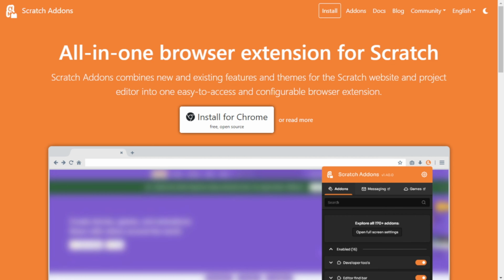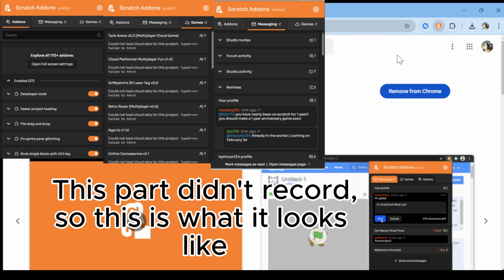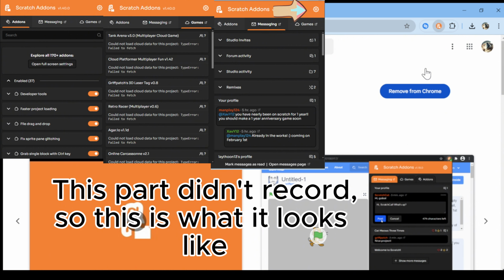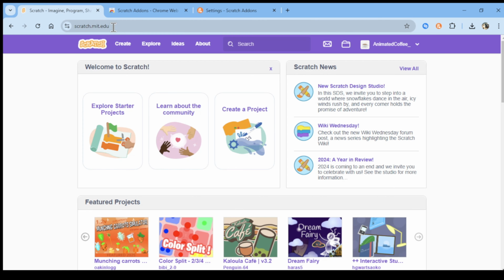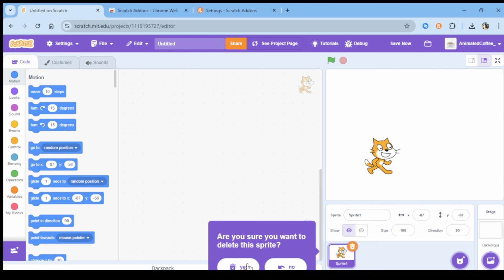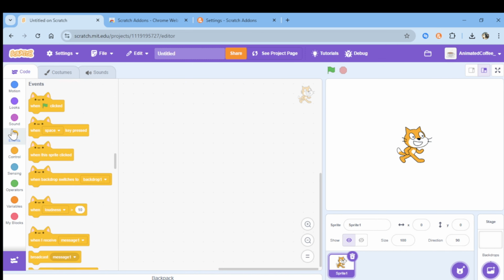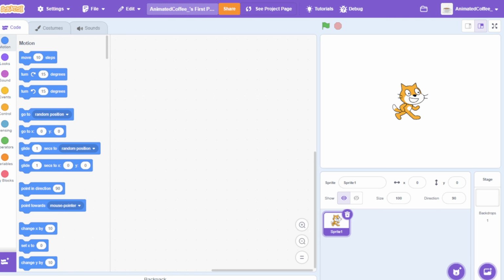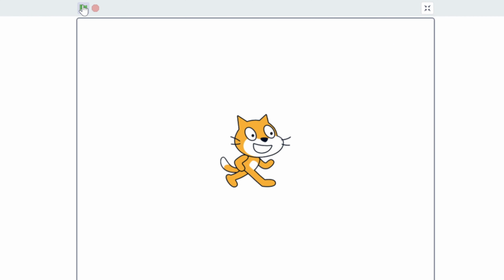You NEED This Scratch Extension!